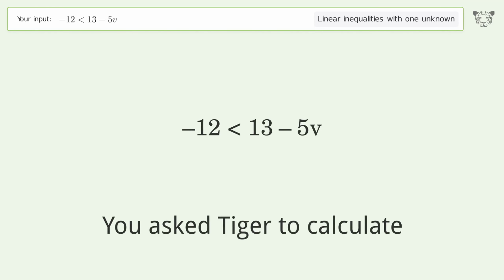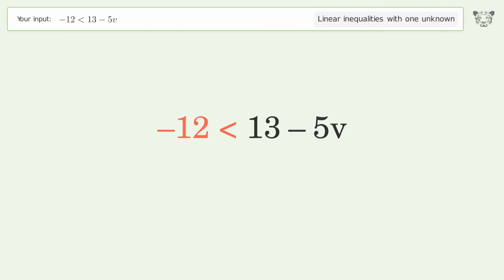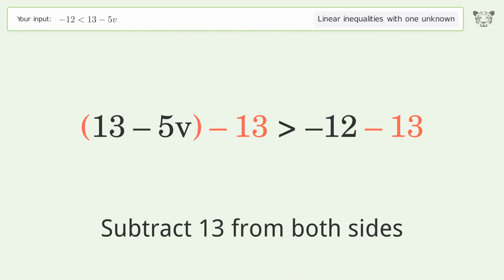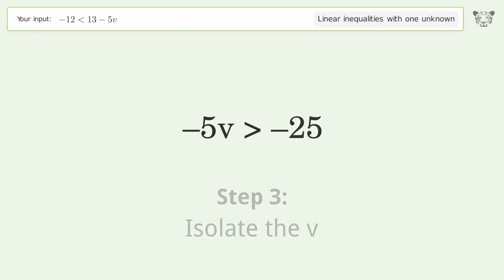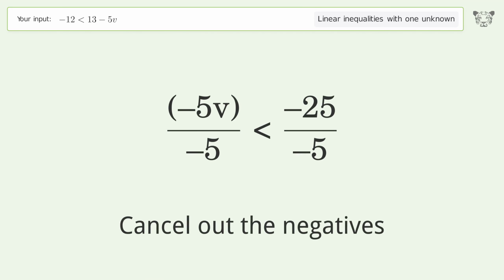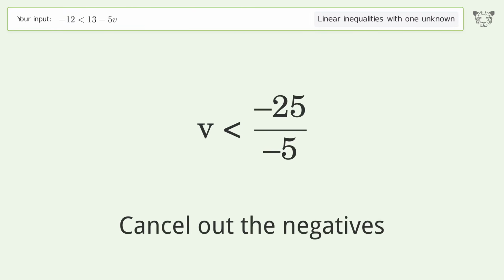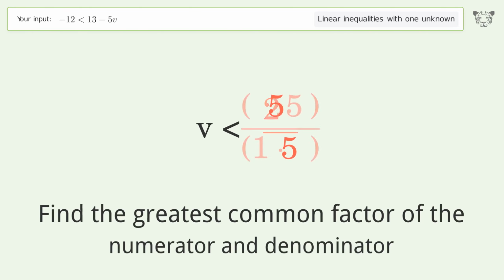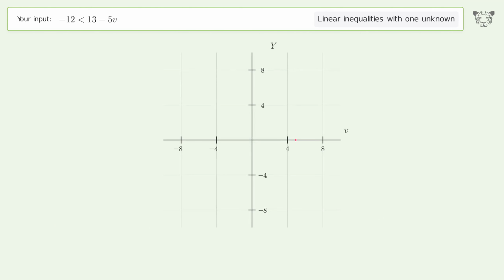Solving Linear Inequalities: -12 is Smaller Than 13-5v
Struggling with -12 is Smaller Than 13-5v? Watch our step-by-step video on Tiger Algebra to master this linear inequality effortlessly. Also, check out for more tips and tricks